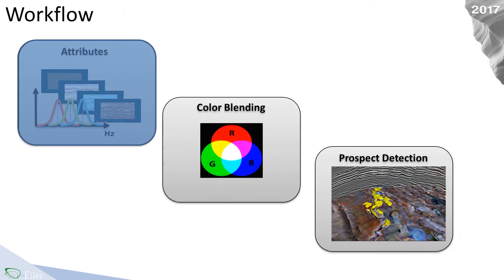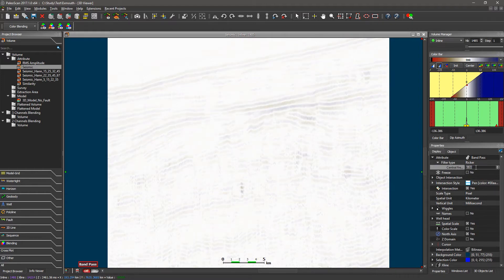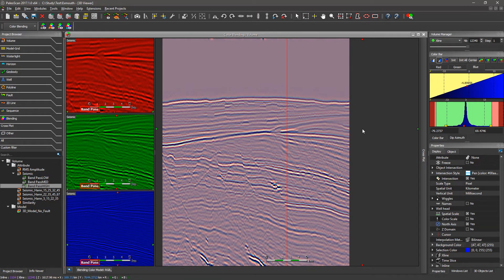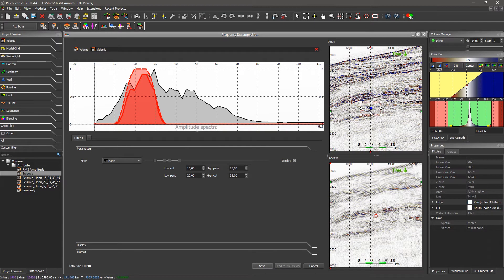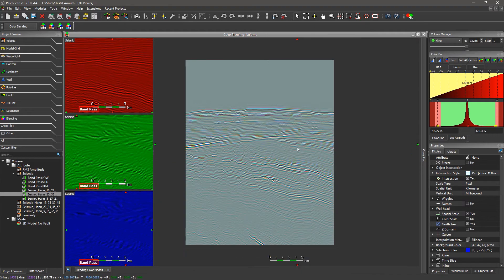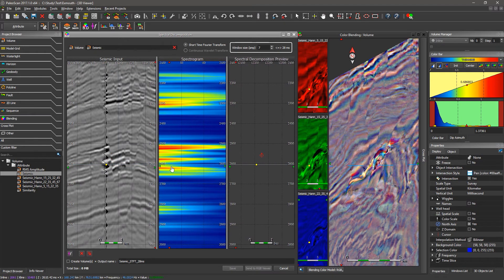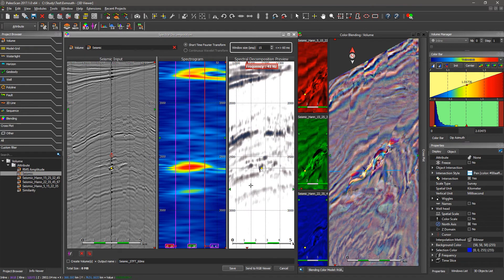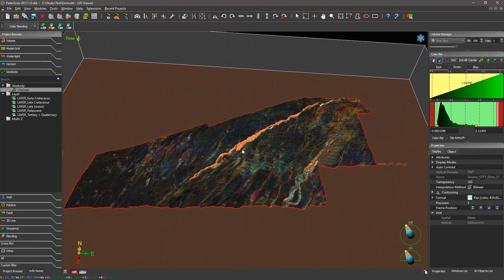Tutorial - Spectral Decomposition & Color Blending - PaleoScan™ 2017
Use Spectral Decomposition and Color Blending tools to enhance geological events in the seismic volume.

PaleoScan™ 2017 - Eliis